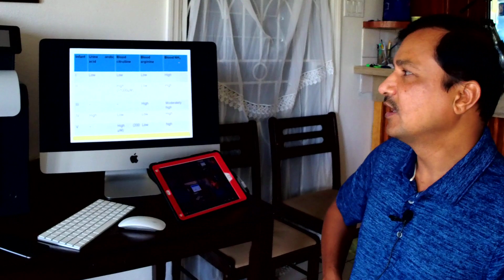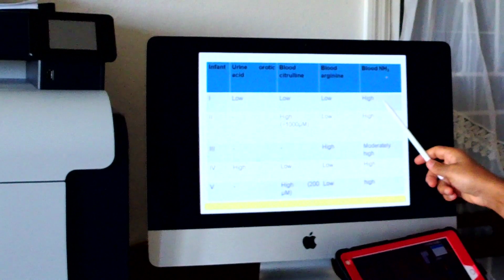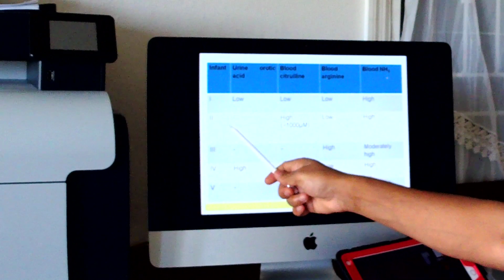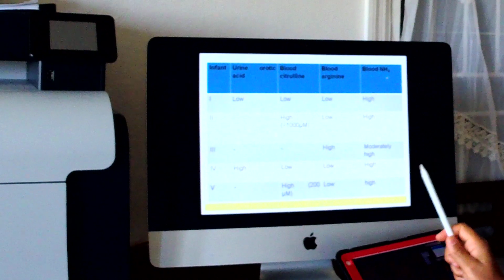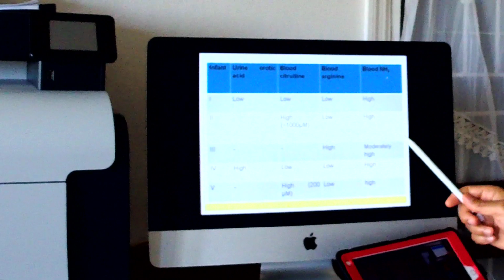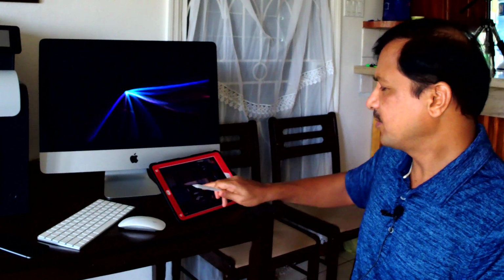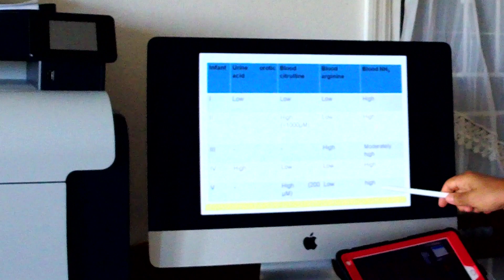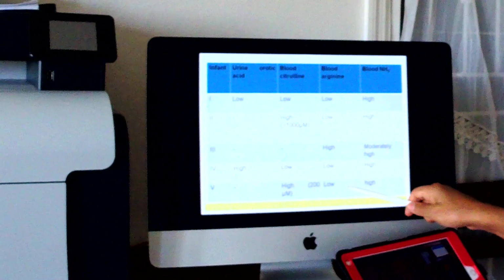Urea Cycle Disorder/YouTube Community Post Question Explanation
This video explains urea cycle disorders question and answer.

In that process I have briefly explained details about the urea cycle, urea cycle reaction, urea cycle enzymes, important steps in urea cycle, ATP needs of urea cycle, how urea cycle takes care of ammonium ion, disorders of urea cycle, most common disease of urea cycle, various enzyme deficiency in urea cycle, treatment of urea cycle disorders, in brief about urea cycle regulatory enzyme. So all in all this explains all about urea cycle that is going on in the liver.